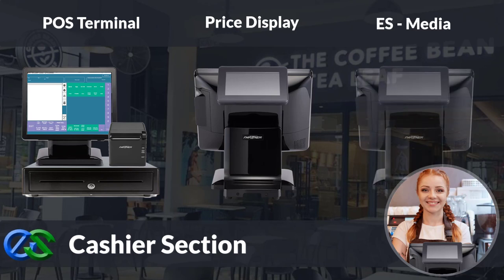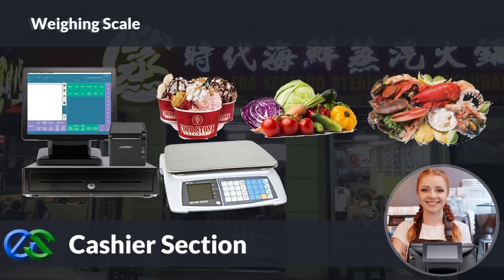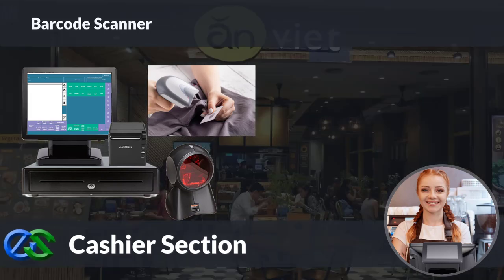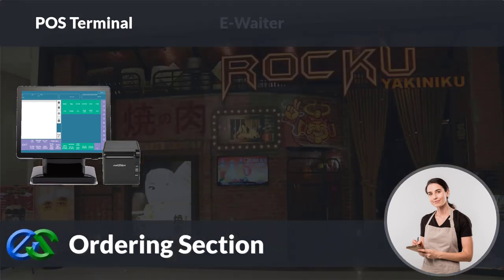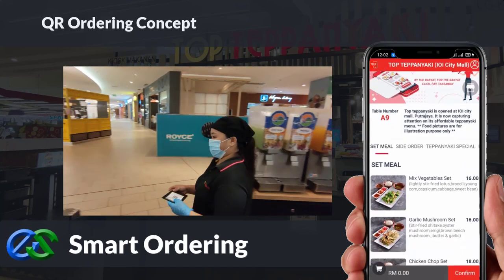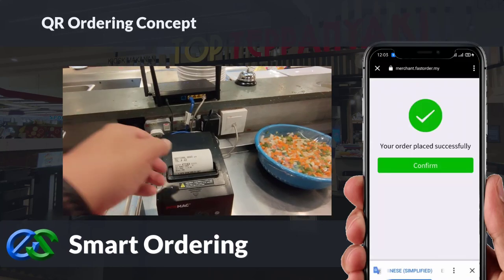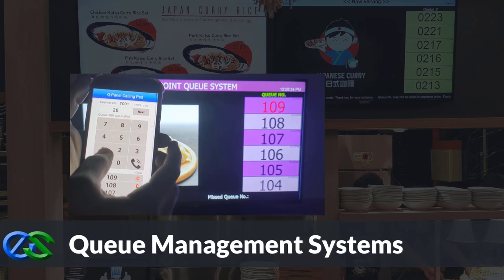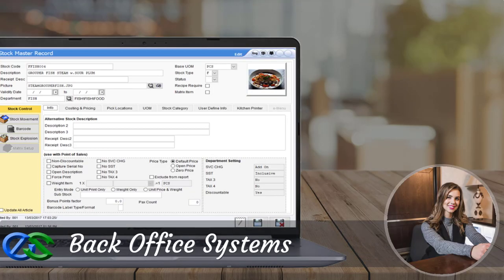Best Mobile Onlie Ordering Pos System In 2021 Ood Ordering System Using Mobile Phone Must Watch!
If you want to learn about " best mobile onlie ordering pos system in 2021" subject you need to visit: ?

This video is about " best mobile onlie ordering pos system in 2021" subject information but we also try to cover the following subjects:
-ood ordering system using mobile phone near Berjaya Times Square
-pos system for small business near Berjaya Times Square
-qr food order by using mobile phone near Berjaya Times Square

" best mobile onlie ordering pos system in 2021" is a incredibly popular keyword phrase and I really hope you liked this YouTube video.
Youtube is the best website to visit when searching for videos about best mobile onlie ordering pos system in 2021.
 best mobile onlie ordering pos system in 2021 is certainly something that intrigues you and a lot of people so I made this video about this topic.

By including videos to Watch Later list, you can quickly access them whenever you want, whether you want to view them again, or for the very first time.
To include a video to the "watch later" {playlist|list while seeing a video, click the "add" button.
Some YT videos might not be available in your region for one following reasons:
This YouTube channel has other similar videos regarding ood ordering system using mobile phone near Berjaya Times Square, pos system for small business near Berjaya Times Square and qr food order by using mobile phone near Berjaya Times Square Please check them out